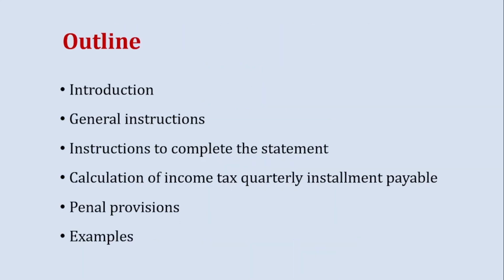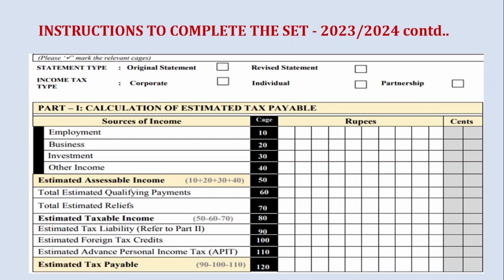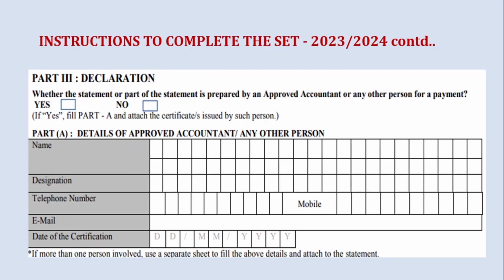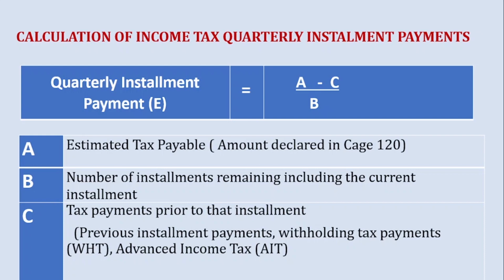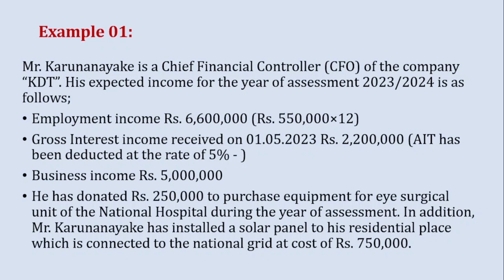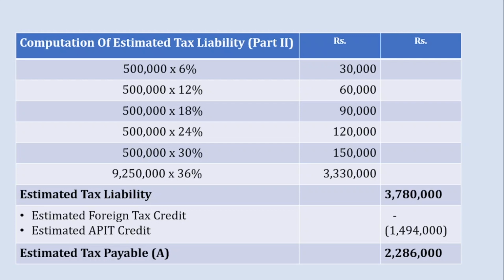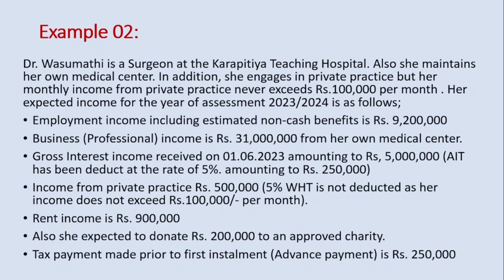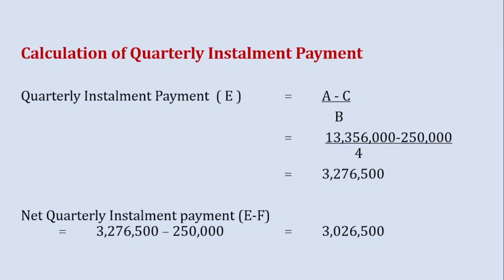Statement of Estimated Income Tax Payable (SET) 2023/2024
Guide to fill Statement of Estimated Income Tax Payable (SET)

Year of Assessment 2023/2024